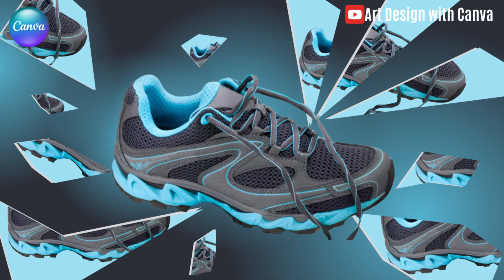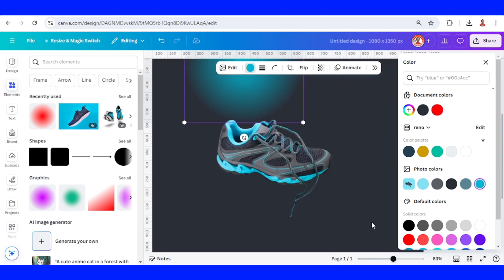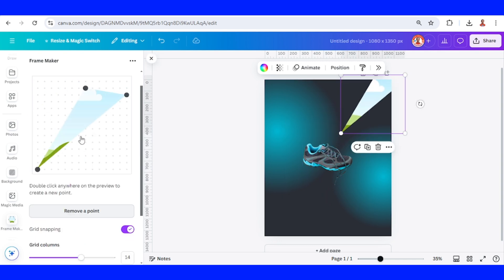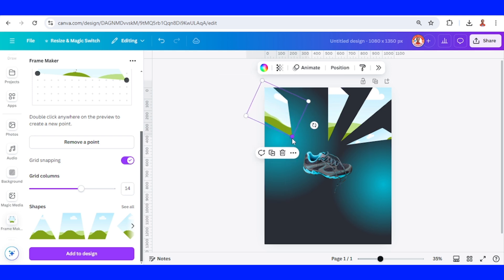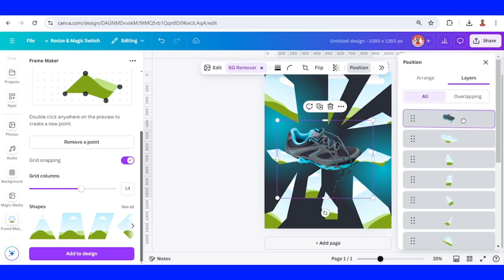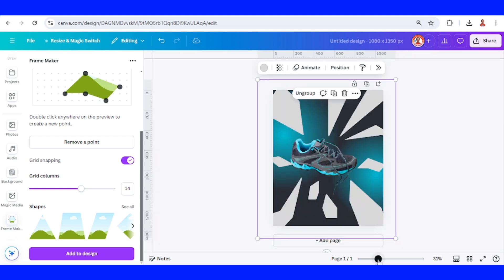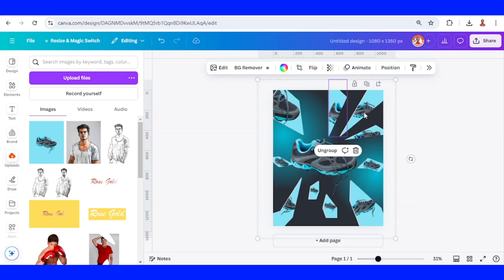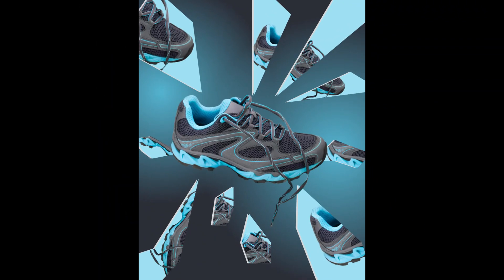Product Manipulation Design Canva Tutorial Shattered Mirror Effect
In this Canva tutorial video I will share how I create a product manipulation using Shattered Mirror Effect. Today’s Photo
Editing manipulation will be applied on a sneakers by adding mirror fragments effect on it.
Usually this graphic design trick is done in Photoshop or Affinity Photo but today I’m gonna show you wih a beginner
style using Canva.